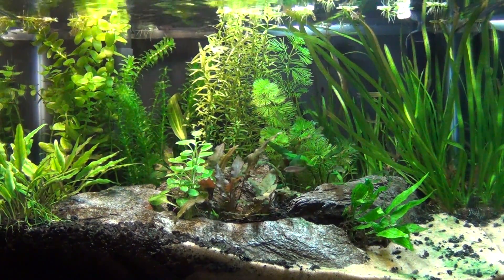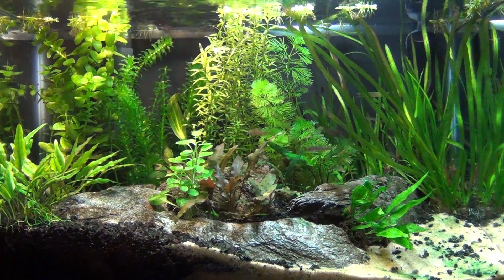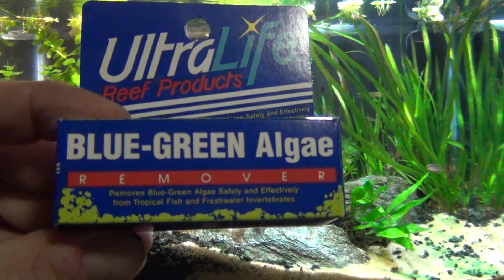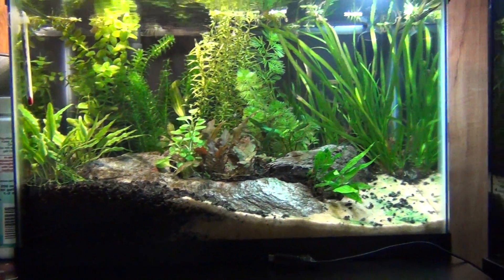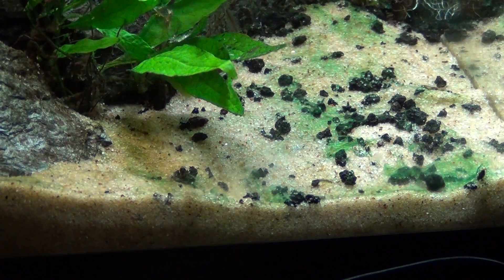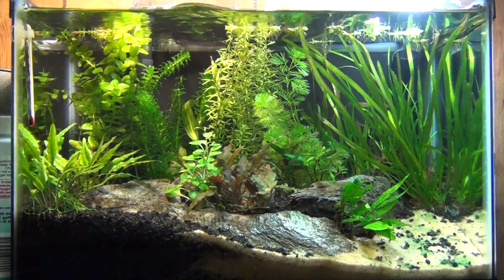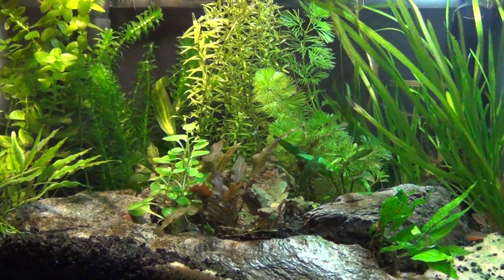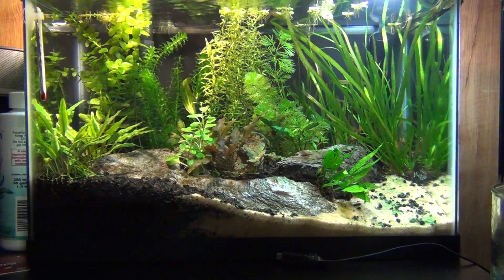How to remove Green Slime Algae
Blue-Green Alae, what it is and how to get rid of it

Product called Blue-Green Algae Remover
Cost- $20.00